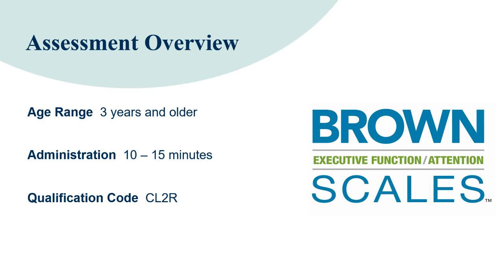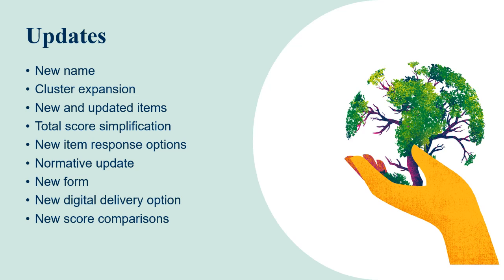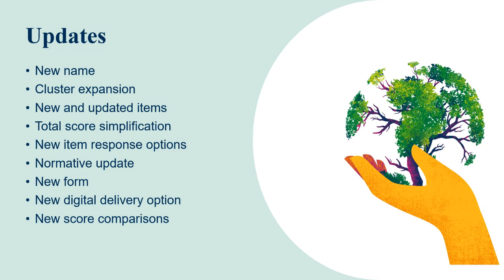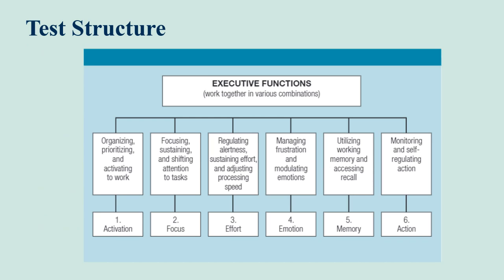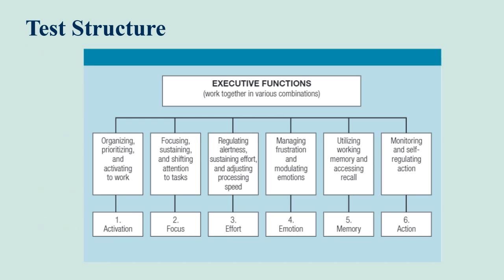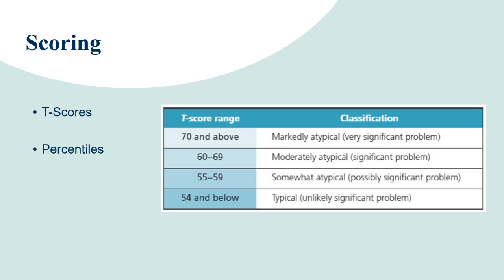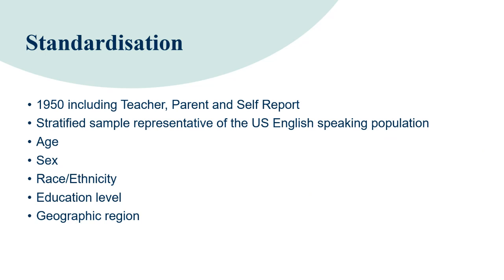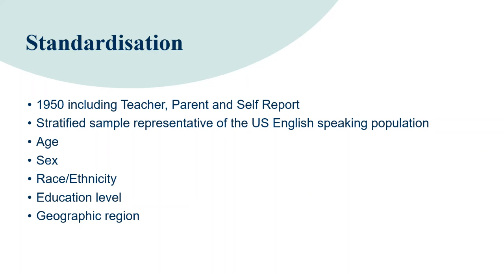Introducing the Brown EF/A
In this webinar, our Assessment Consultant Carolyn Hughes provides a brief overview of the new Brown Executive Function/Attention Scales. You will learn about the updates, test structure, flexible application and scoring of this clinical tool.